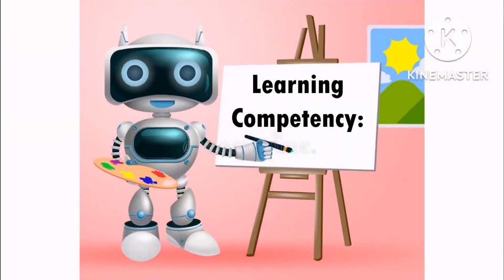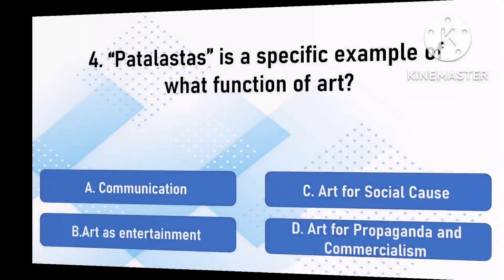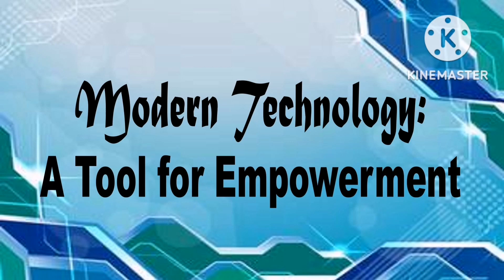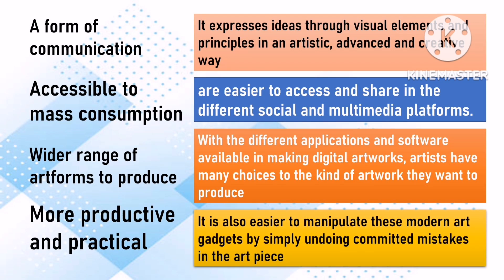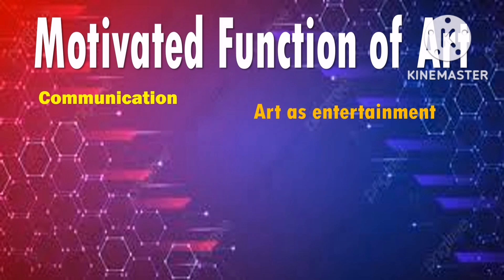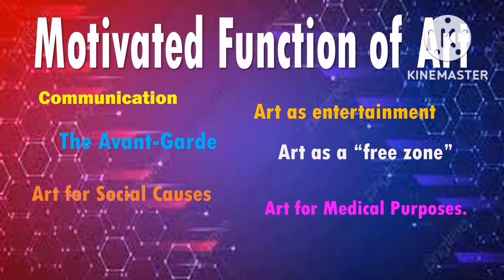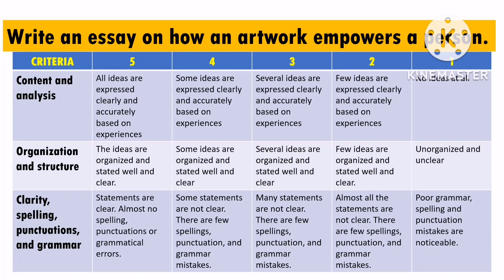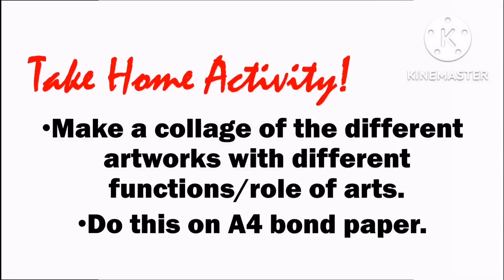GRADE 10 ARTS - MODERN TECHNOLOGY: It's Role and Function on Artworks | Quarter2-Module2-Lesson1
Teacher Eugene Channel features educations and personal vlogs. The channel offers a quality assured files for MAPEH, video lessons etc and other tools for learning both students and teachers.

For education vlogs/inquiries.
@Huge Gin
@Teacher Eugene Page
@Teacher Eugene Official

@Teacher Eugene

@Huge_Gin 26